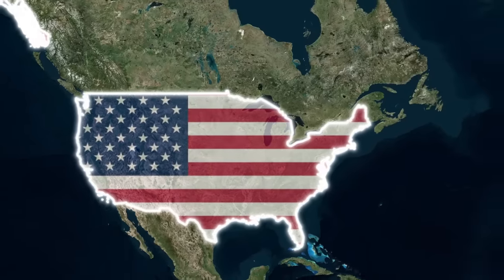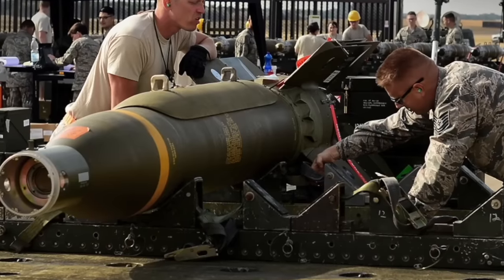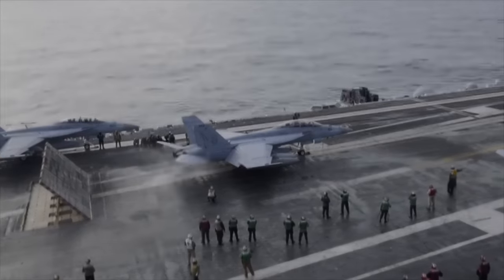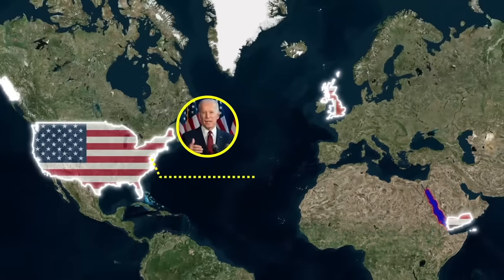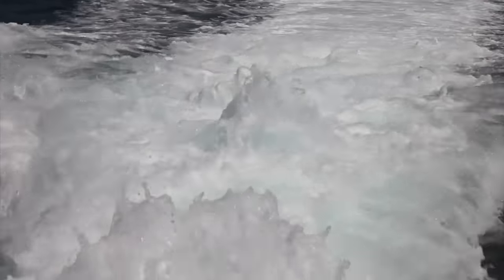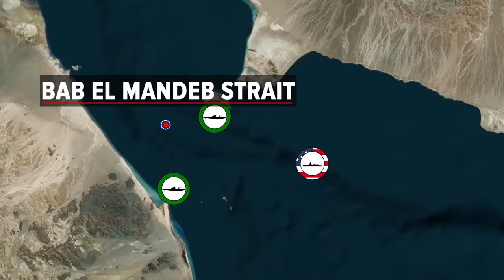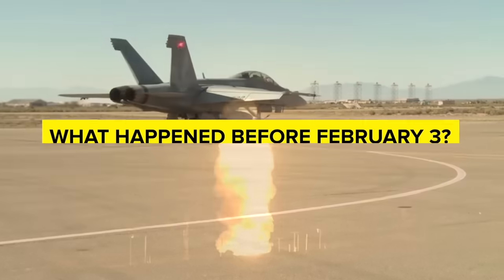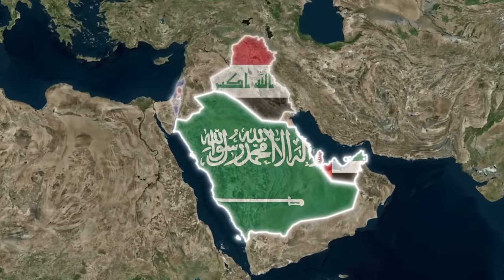How F-18 Super Hornets Devastated Houthis' Pirates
US Unleashes Super Hornets on Yemen in Red Sea Crisis! Here's Why!
This video dives deep into the recent US-led airstrikes in Yemen, focusing on the powerful F/A-18E/F Super Hornet fighter jets used in the operation.
If you want to understand the Red Sea Crisis and the role of the F-18 Super Hornet, this video is a must-watch!
Check out the comments below to share your thoughts on the situation!